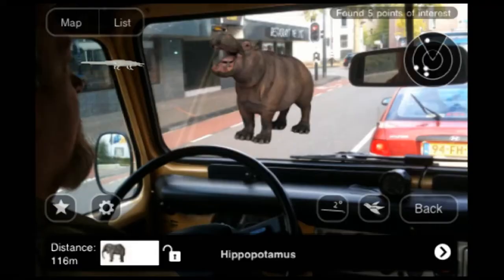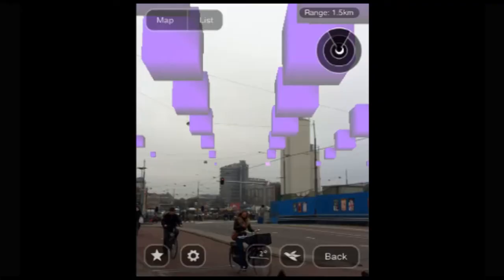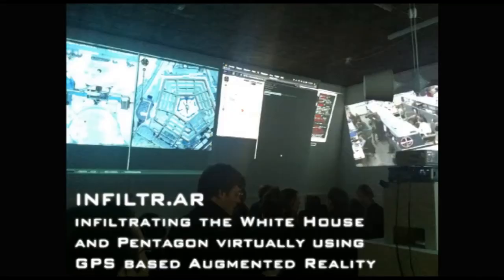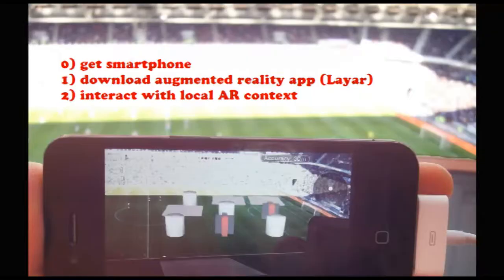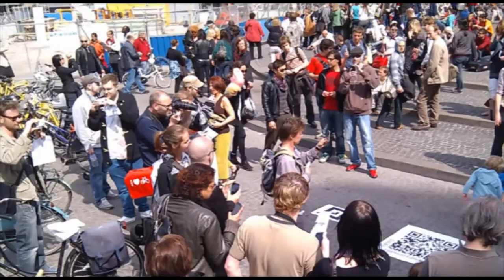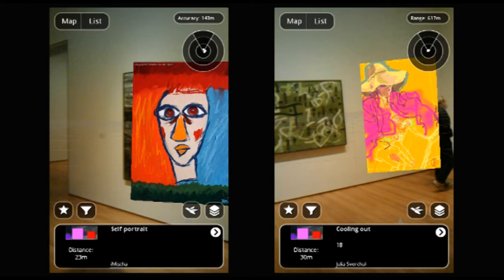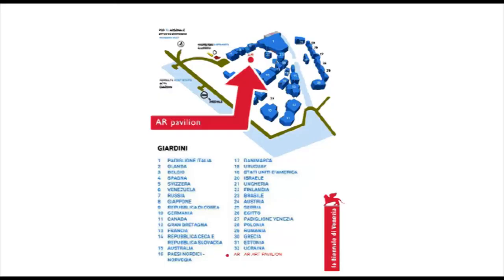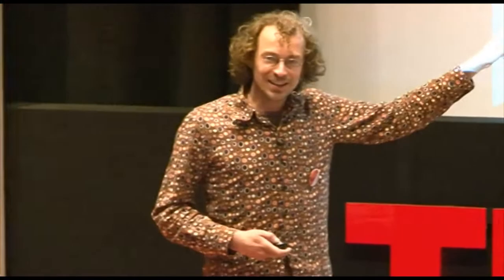TEDxBrainport 2011 - Sander Veenhof - 3D 2.0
Do you want a personal hotline to the Oval Office? Or your own artwork exhibited at the New York Museum of Modern Art (MOMA)? Sander Veenhof can arrange it for you. Or actually, he already has. With a bit of the guerrila in his talk and in his projects, he triggers us to activate our creativity and not be restricted by conventions or boundaries. With some amazing examples, he takes us to a world where virtual and physical reality merge. Once in place, they give life to completely new experiences. For example, if it were up to Sander Veenhof, even the biggest sports-hater will soon be found cheering in the soccer stadium. But not necessarily when a player scores...

About TEDx.